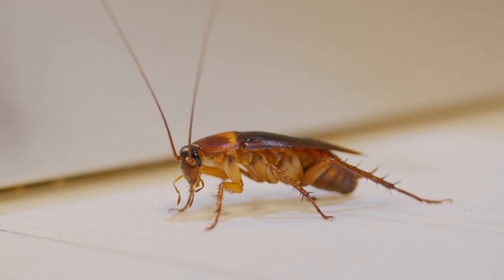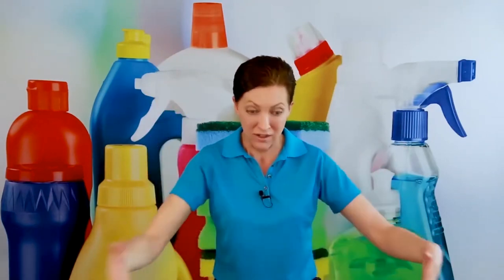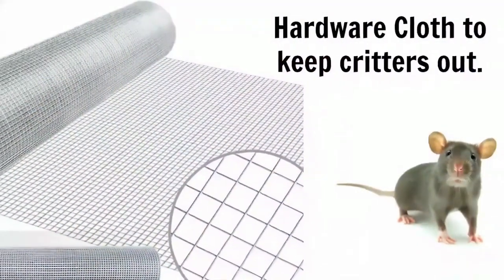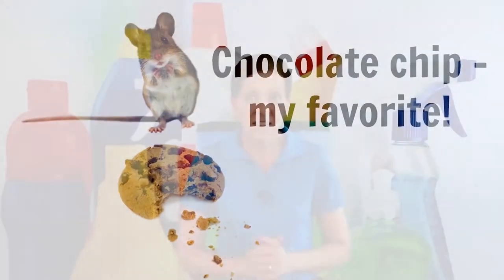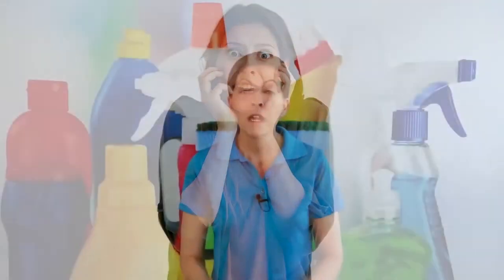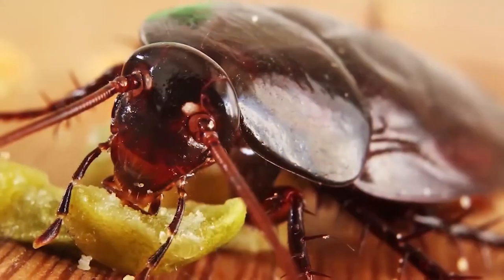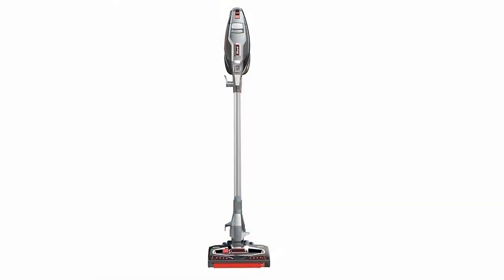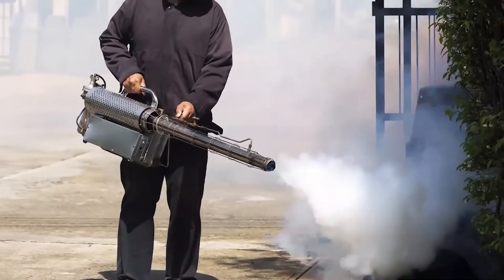VRBO - Airbnb Roach Infestation - Safeguard Your Property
How do vacation rentals handle VRBO - Airbnb roach infestation? Join Cleanfluencer Angela Brown in this compelling video, where she exposes a hidden menace that threatens Airbnb owners, hosts, cleaners, and guests alike: unwanted pests! Brace yourself as we uncover the shocking truth and offer valuable insights to protect your property.

Discover the secrets to repelling these resilient critters as we explore four powerful methods to prevent roaches from infiltrating your vacation rentals. From expert pest control barriers to sealing off vulnerable areas, we leave no stone unturned in our quest for a bug-free haven. But that's not all—learn about a simple yet effective solution that empowers guests to maintain cleanliness and keep pests at bay.

Join us on this gripping journey and unlock the keys to a pest-free paradise. Don't let roaches ruin your rental experience. Watch "VRBO - Airbnb Roach Infestation" and be prepared to confront the unseen dangers of the vacation rental world.

VRBO AIRBNB ROACH INFESTATION CHAPTERS
0:00 - How can I prevent roach infestation in my vacation rental?
0:12 - What are the recommended ways to keep critters from my Airbnb property?
0:22 - How often should I have an exterior barrier of pest control applied to my rental?
0:36 - As an Airbnb owner, Are tax deductions available for pest control expenses?
1:36 - What steps can I take to seal and block the areas around the outside of my house?
1:52 - What materials can I use to repair vents that mice have chewed through?
2:24 - Is fumigation for eggs a recommended solution for removing roaches?
2:37 - How long should I block out my calendar after fumigation to allow bugs to disappear?
3:15 - What precautions should I take to ensure that dead bugs are not found by new guests?
3:26 - What should I include in a cleaning closet to help guests keep the rental free from bugs?
5:10 - Are there specific cleaning tools or products that are recommended for guests to use?
5:35 - How should I handle guest complaints about bugs professionally and satisfactorily?

RESOURCES
YARDGARD 308247B Hardware Cloth 24-Inch x 50-Foot, 1/4" Silver
TEVADO 100PCS Metal Cable Zip Ties Heavy Duty 11.8 Inch
Gorilla Waterproof Caulk & Seal 100% Silicone Sealant, 10oz Cartridge, Clear
Shark HV343AMZ Rocket Corded Stick Vacuum with Self-Cleaning Brushroll
O-Cedar Pet Pro Broom & Step-On Dustpan PowerCorner, Red

SOCIAL MEDIA

If you are interested in working with us and you have a product or service that makes sense for the Airbnb, Vacation Rental, Short-Term Rental, or House Hacking space, here's how to work with us

CREDITS

Show Host: Angela Brown
Show Editors: Kristin Ochsner & PJ Barnes
Show Producer: Jenifer V. Holland